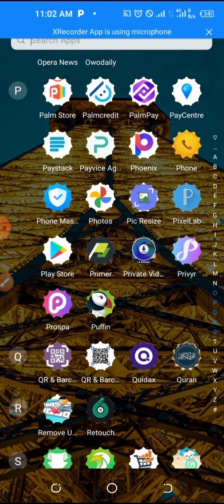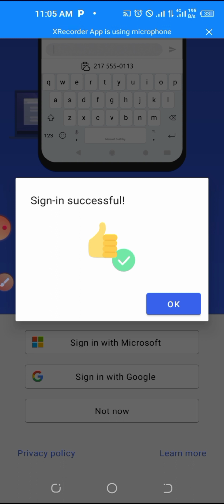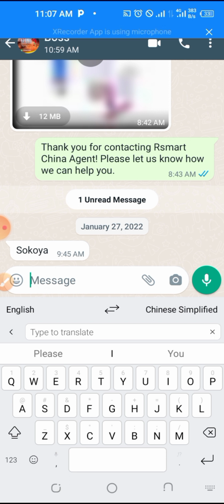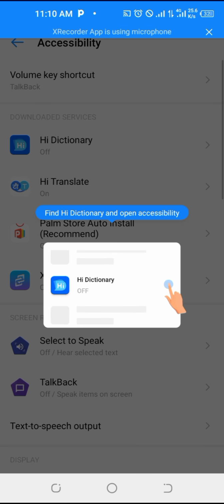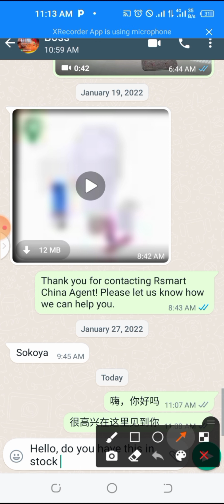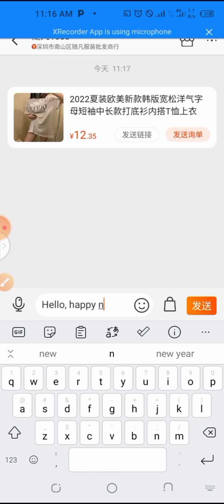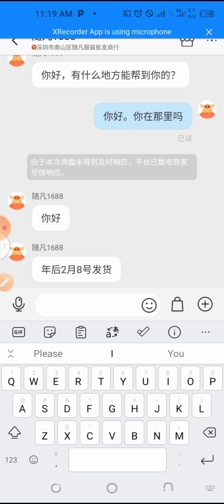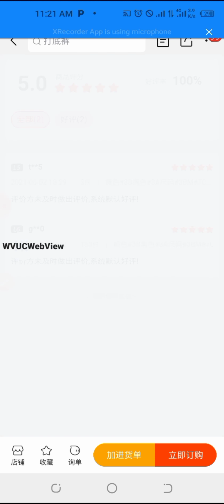how to translate 1688 App